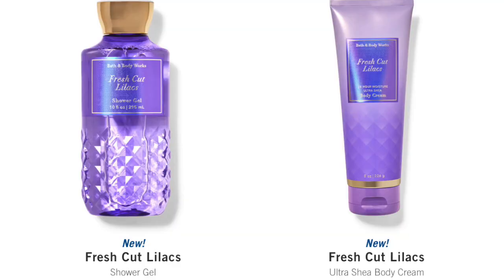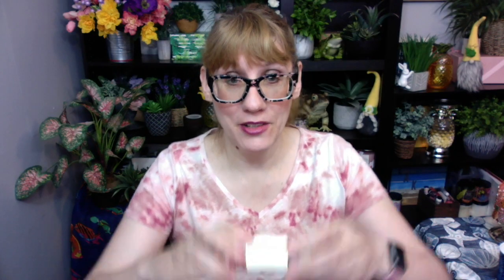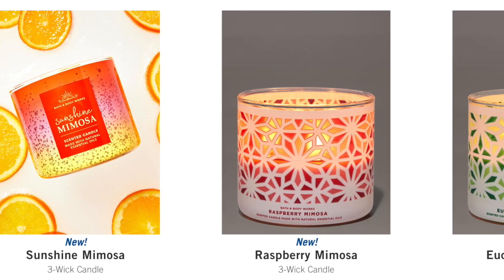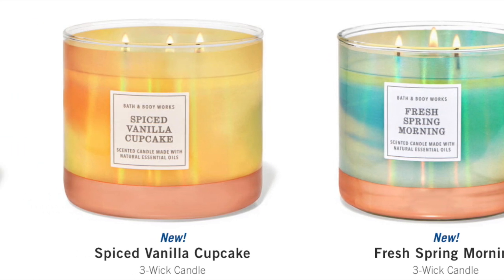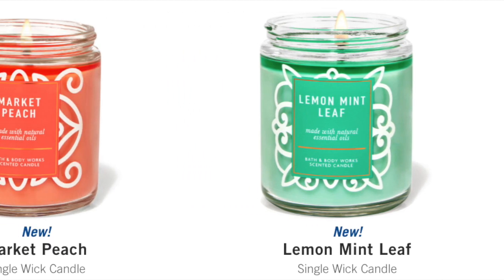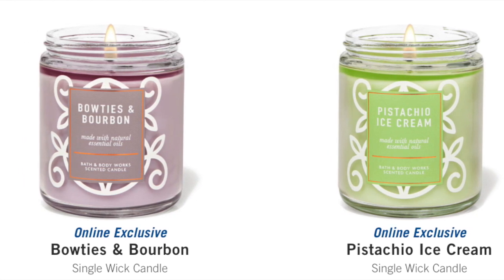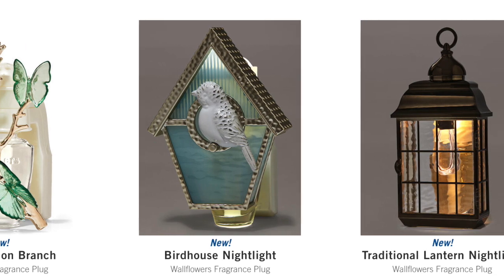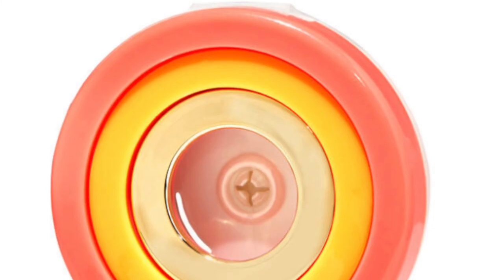Bath & Body Works ALL NEW ONLINE for SPRING Shop With Me!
*Bath & Body Works sent me this product free of charge to review. All opinions are my own.